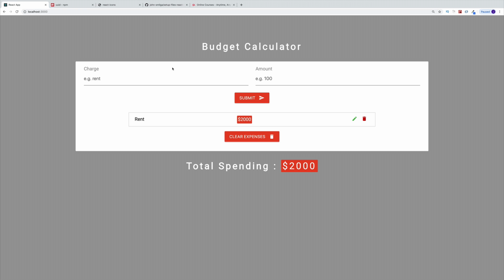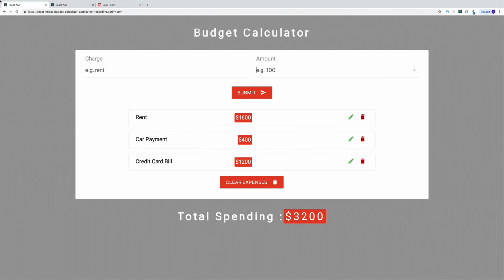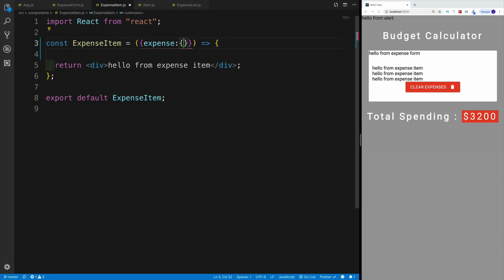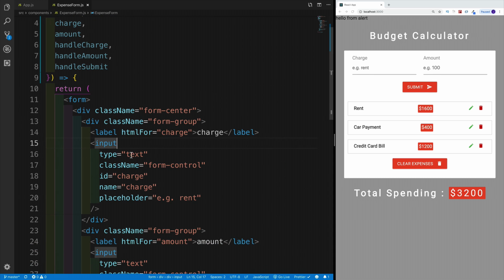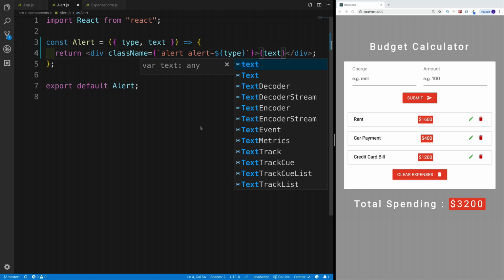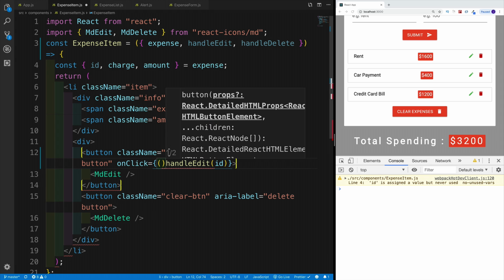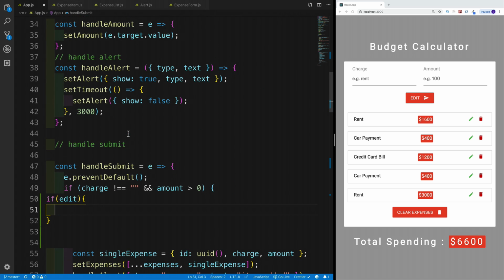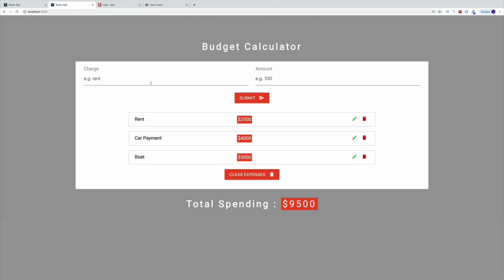React Hooks Project - Budget Calculator